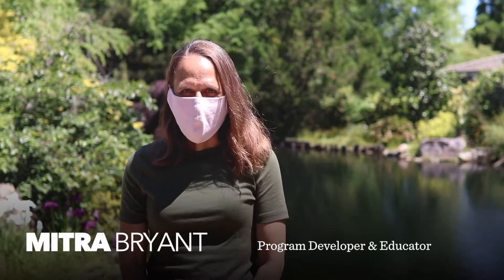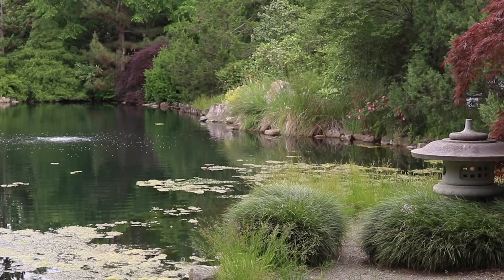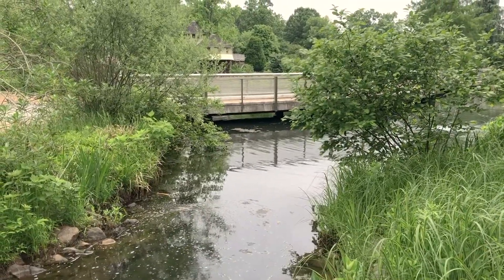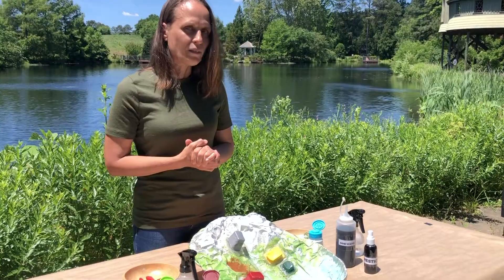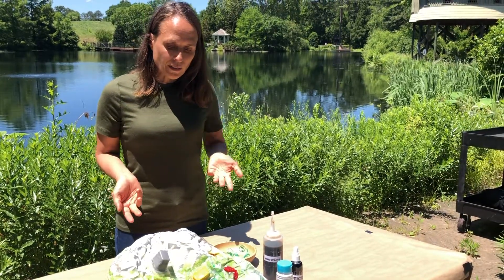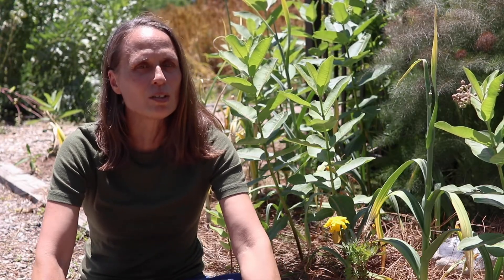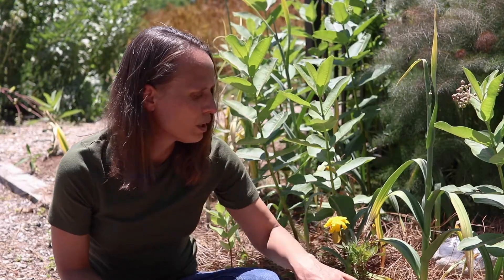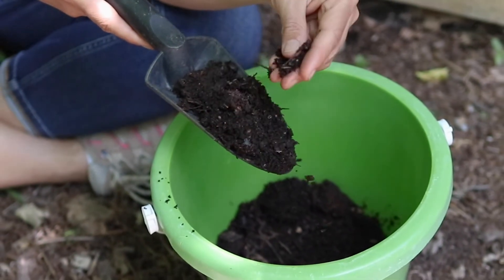VIDEO | WATERSHED WONDERS, PART 1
This is the video portion of the Watershed Wonders, Part 1, virtual field trip. To assist with navigation, video times of main concepts and vocabulary definitions are listed below:

Intro- 00:00
Water Cycle- 01:42
Condensation Definition- 01:46
Precipitation Definition- 02:08
Evaporation Definition- 02:22
Watershed Definition- 03:29
Watershed Model Demo- 05:10
How do we protect water?- 10:57
Riparian Buffer Definition- 11:29